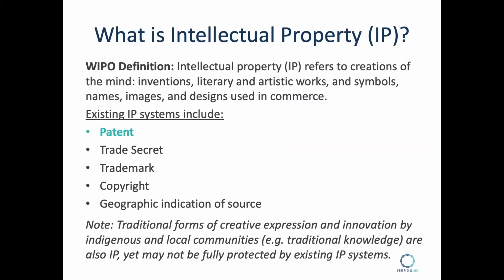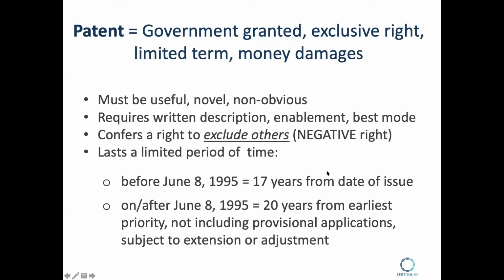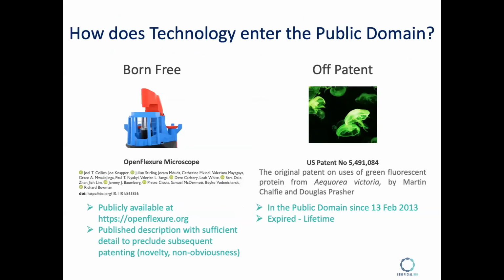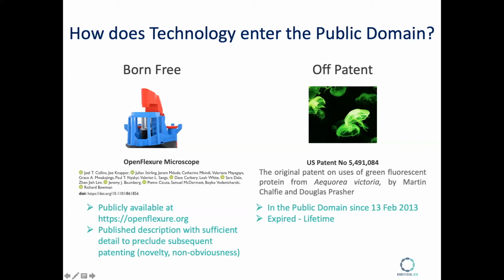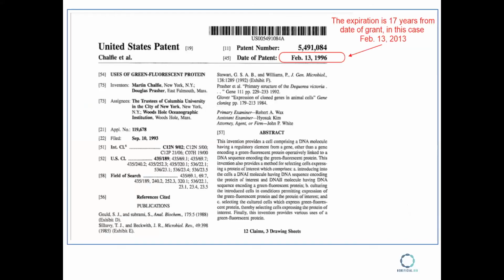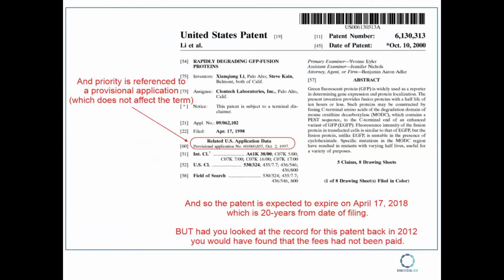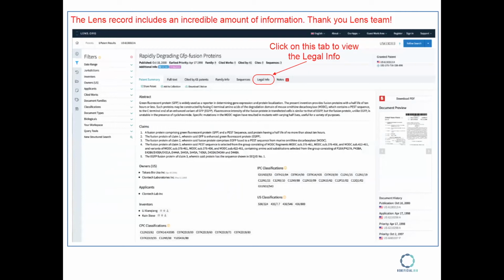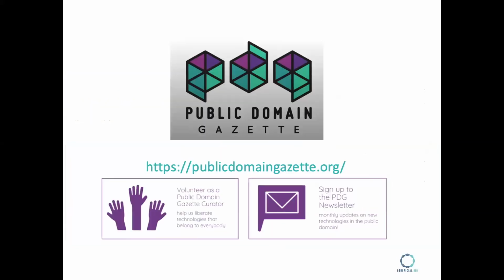Biotechnology and the Public Domain: how to find out if technology is free and open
How can you find out if a patent is expired and therefore the technology described is freely available?

Presentation from "Local Manufacturing of reagents" Reclone Network Symposium 2020.
Speaker: Linda Kahl, SciScript & Beneficial Bio